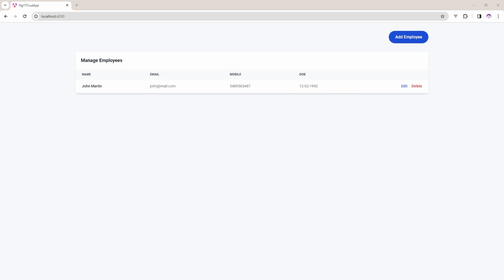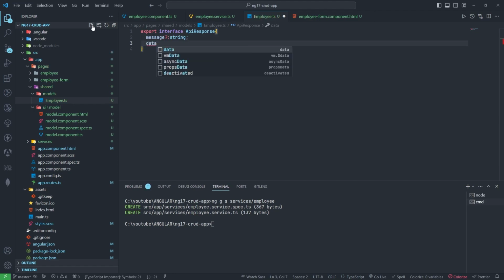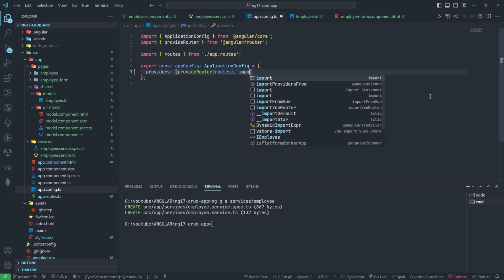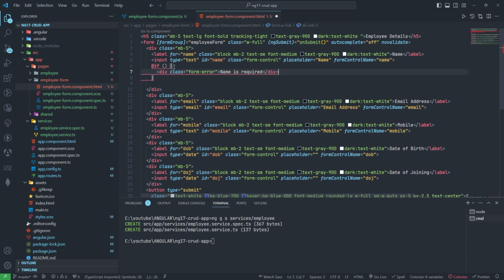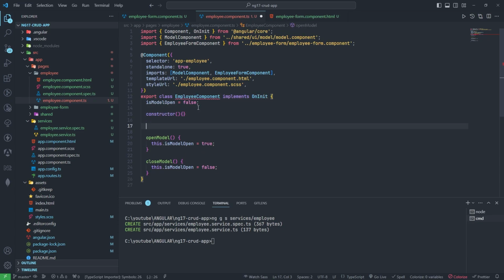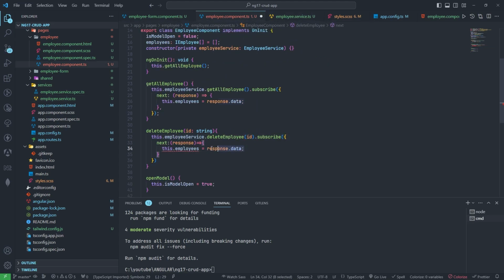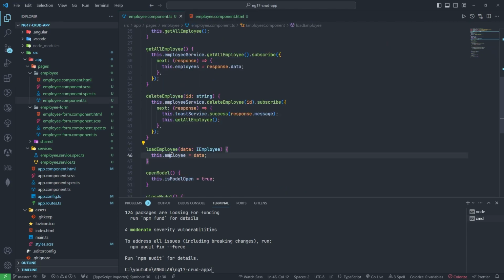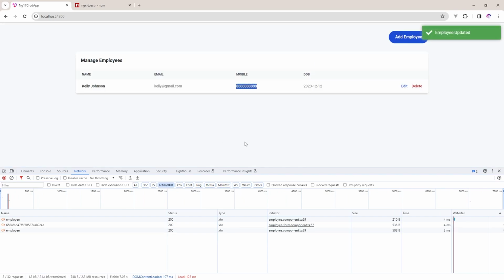Angular 17 CRUD Application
In this video, we're going to be learning all about Angular 17 CRUD (Create, Read, Update, Delete). We're also going to be providing some expert tips and tricks that will help you master this essential Angular skill quickly and easily.

Angular is one of the most popular front-end frameworks out there, and CRUD (Create, Read, Update, Delete) is one of the most important features in Angular. In this video, we're going to be teaching you everything you need to know about CRUD in Angular 17. We'll also provide some helpful tips and tricks that will help you master this skill quickly and easily. So don't wait any longer, watch this video and learn how to master Angular 17.